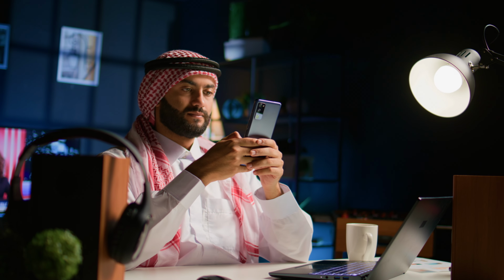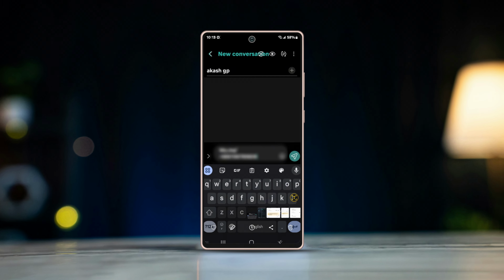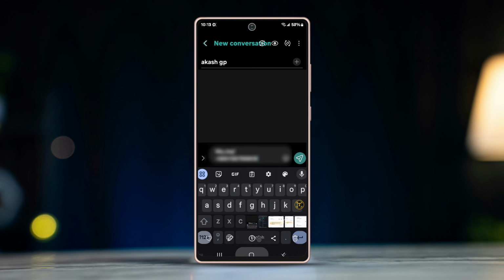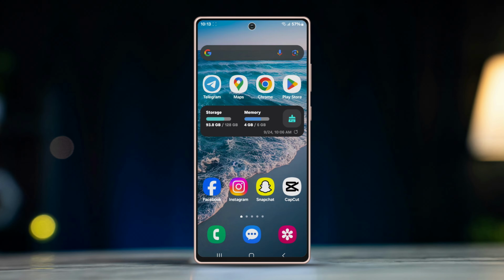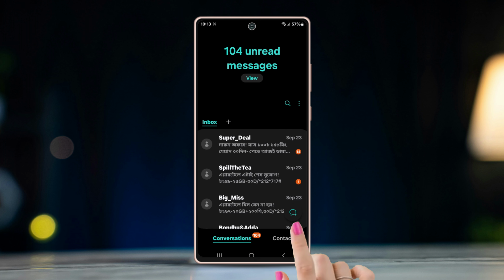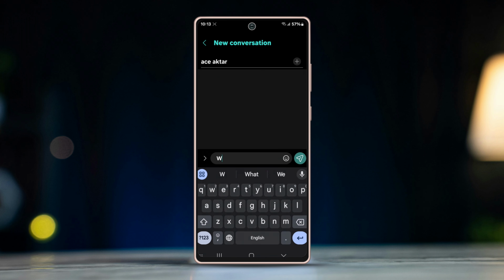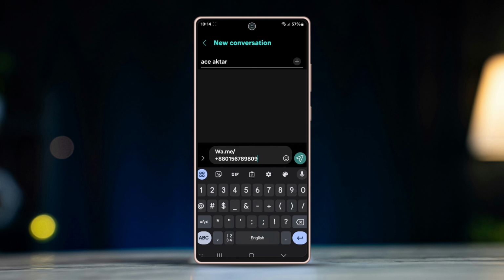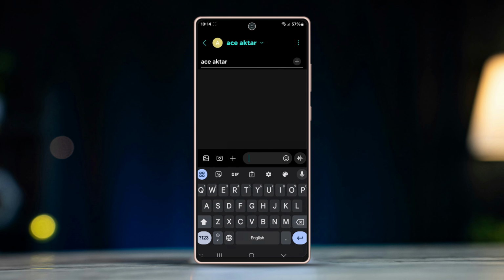Get My WhatsApp Link | Share WhatsApp Profile Link with Friends | Share WhatsApp Contact via Link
Want to share your WhatsApp profile link with friends quickly? In this guide, we’ll show you how to get your unique WhatsApp link and share it with others so they can message you directly. Learn the step-by-step process for creating your WhatsApp link and easily sharing it on social media or through other apps. Make connecting on WhatsApp fast and hassle-free by using your profile link!